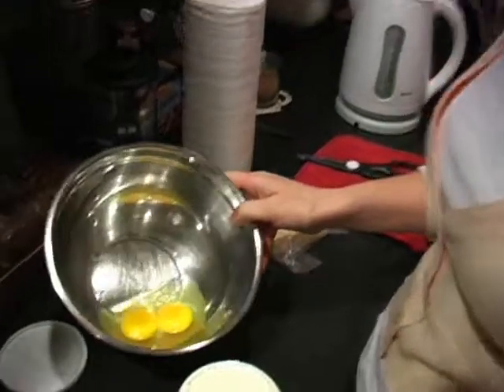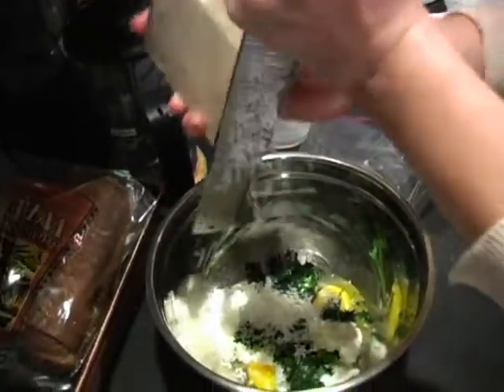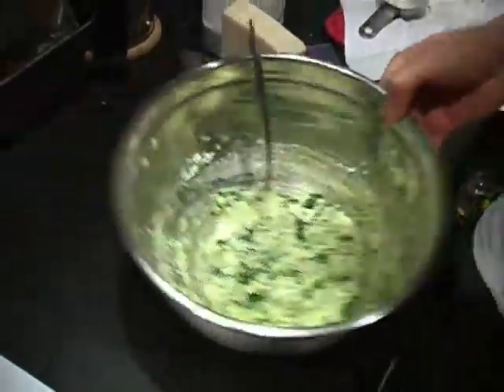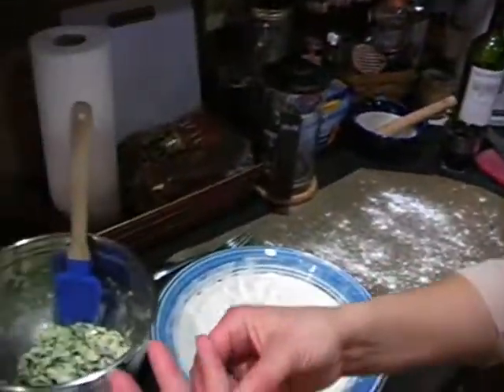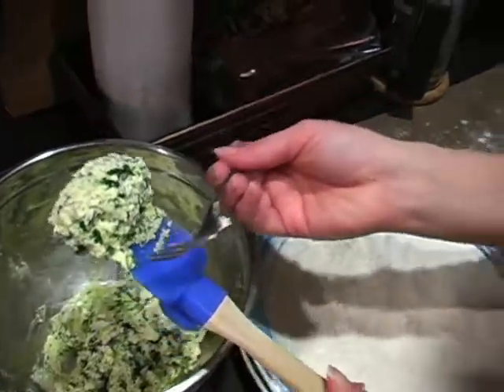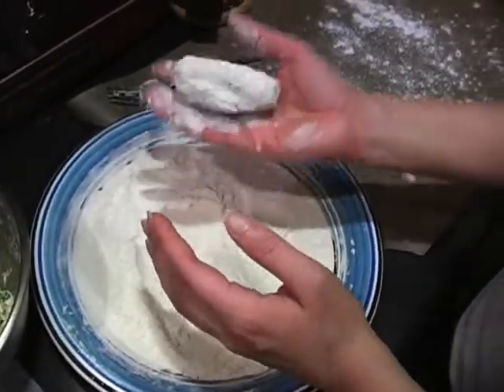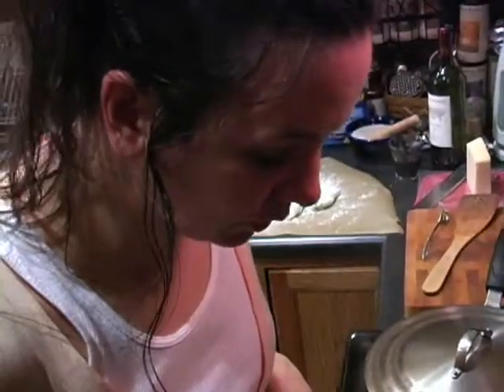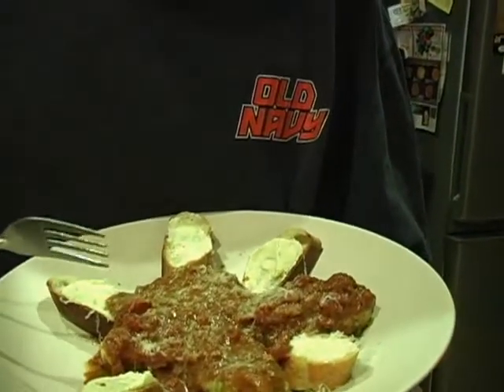Life with Hungry Lucy #002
The 2nd in a series of short documentaries on life with the indie musical duo, Hungry Lucy. #002 focuses on vocalist Christa Belle s extracurricular interests hl-doc